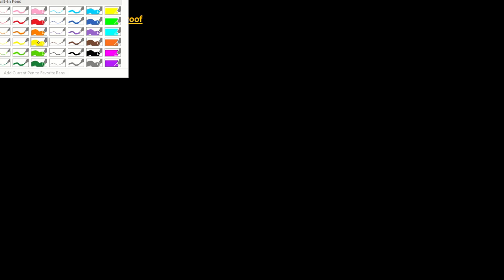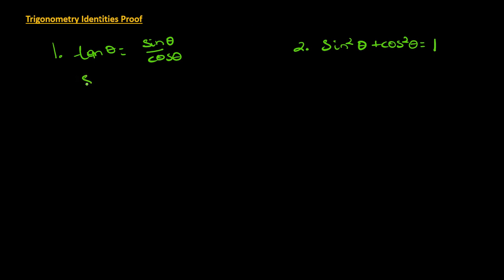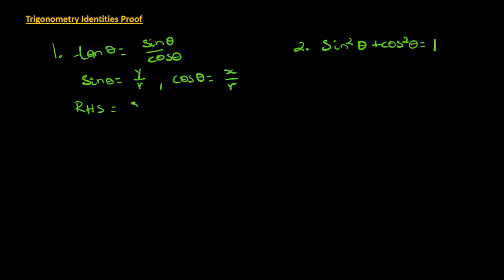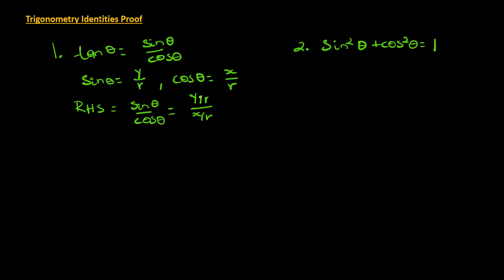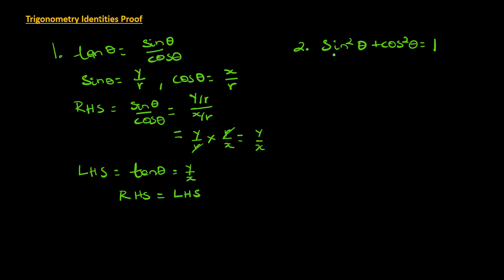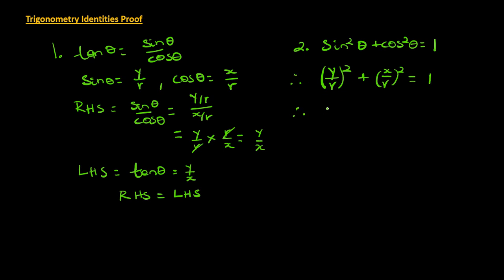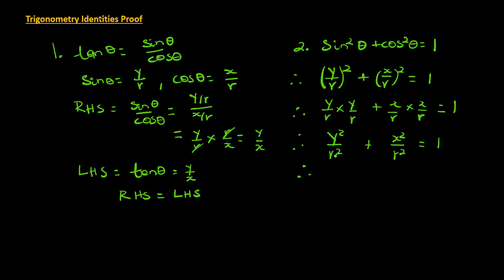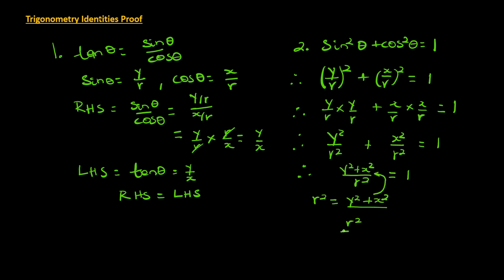Two trigonometry identities